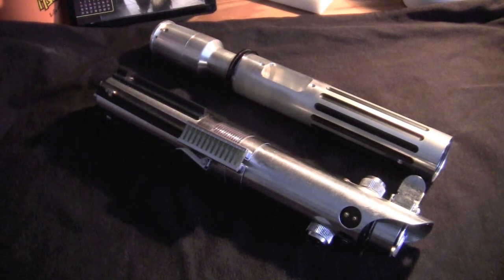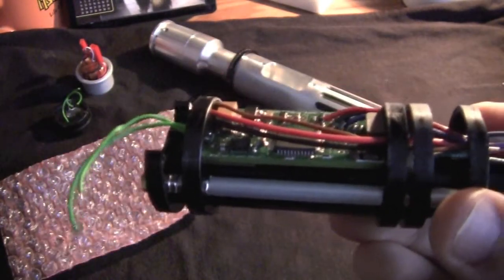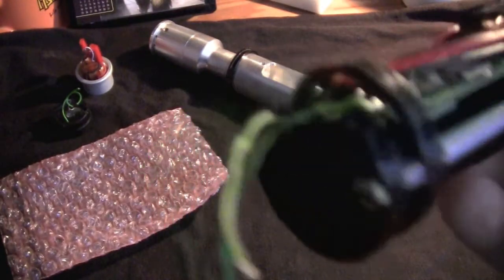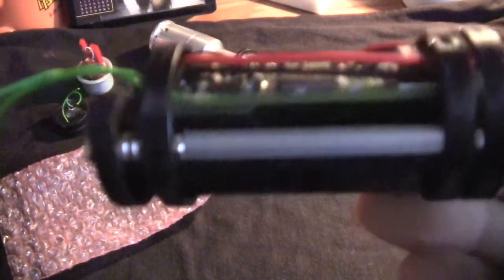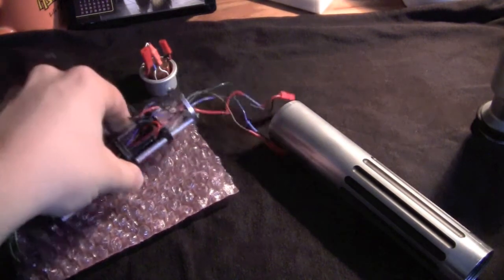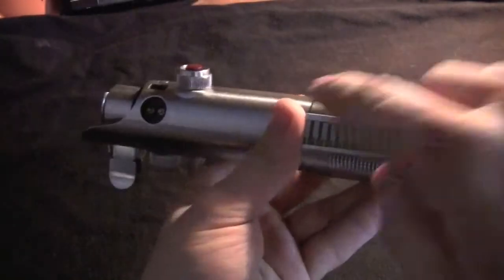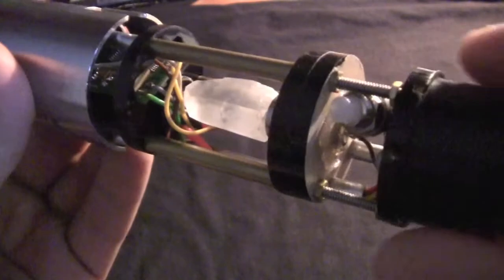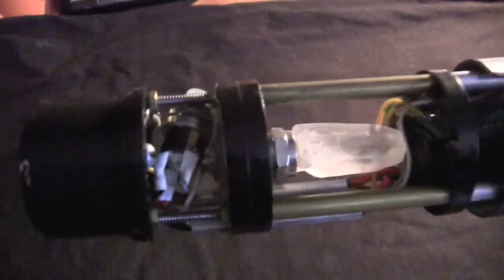Chassis Chat with Machinimax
As a response to Madcow's thread on The Custom Saber Shop Forum, I will discuss two ways in which I have utilized MHS chassis parts to create custom internal designs for my lightsaber electronics. A link to the forum thread is here: